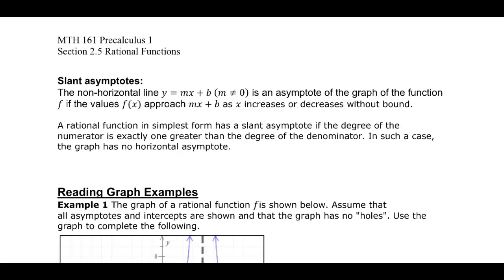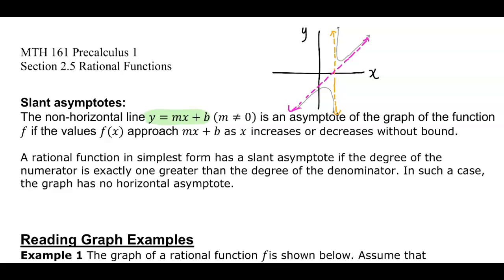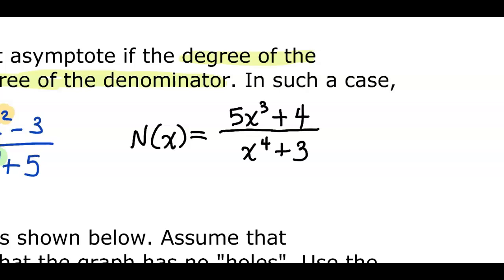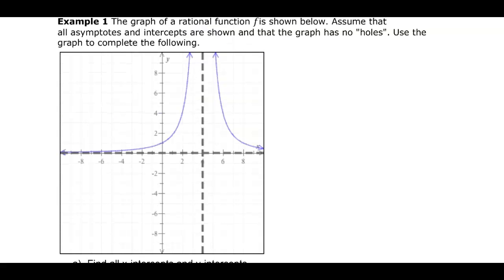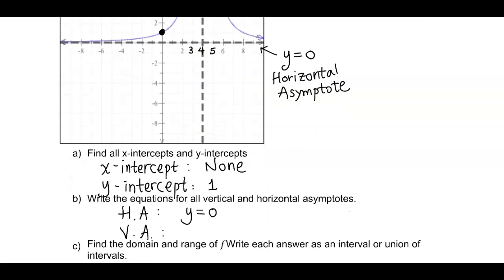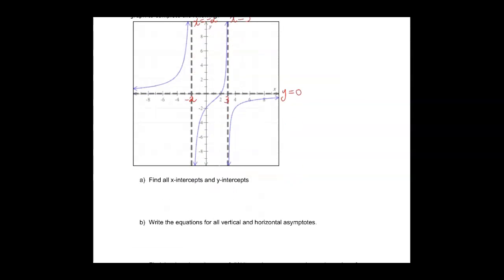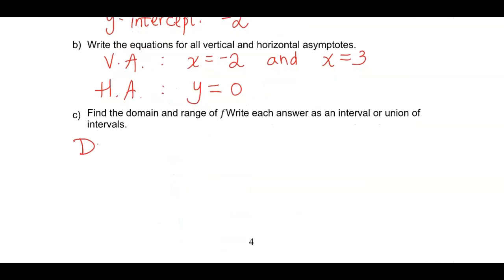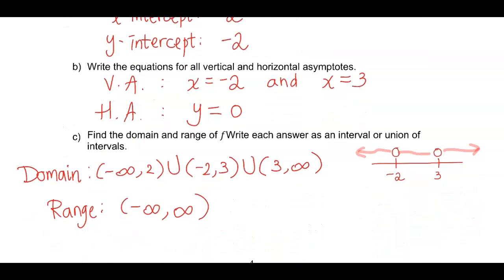MTH 161 Section 2.5 Reading Graph Examples